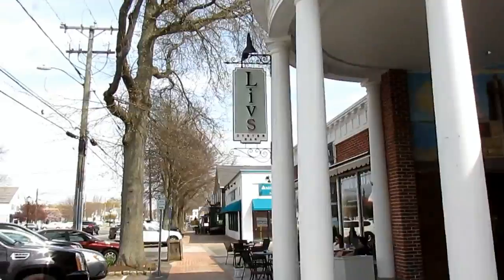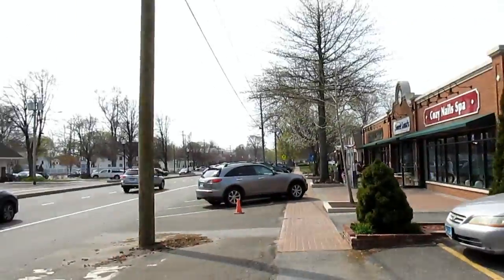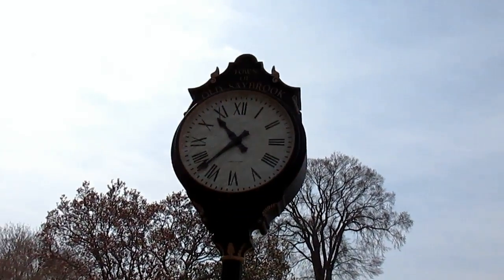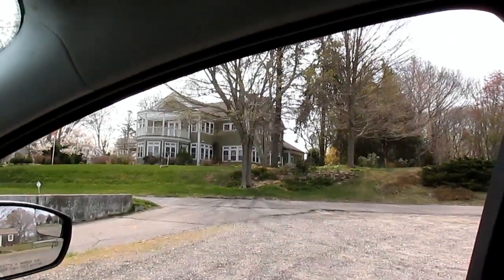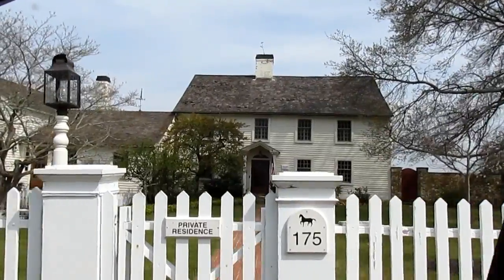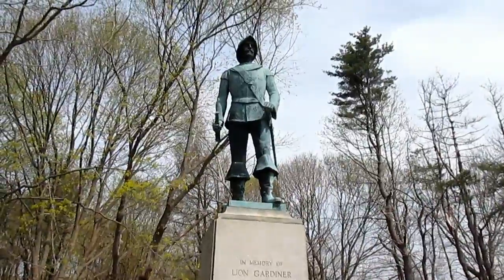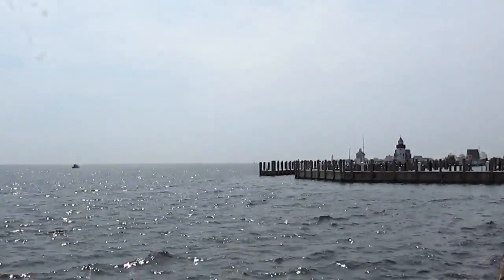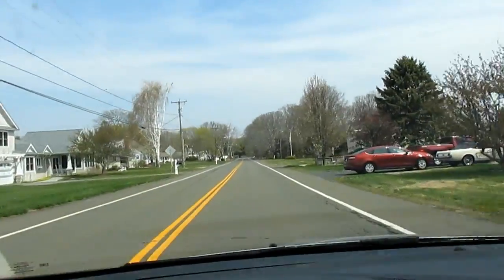Let's Visit Old Saybrook, CT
Old Saybrook in Connecticut is one of the oldest communities in the state of Connecticut. Located near the mouth of the Connecticut River, the longest river in New England, Old Saybrook contains a nice downtown district as well as some great history at Saybrook Point with great views of the Connecticut River.